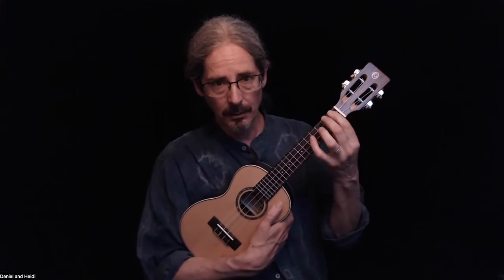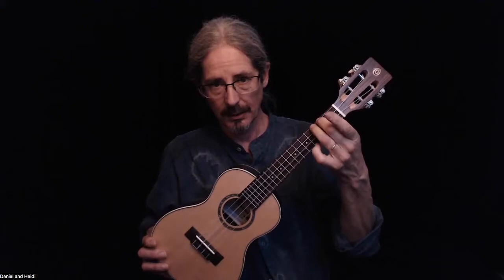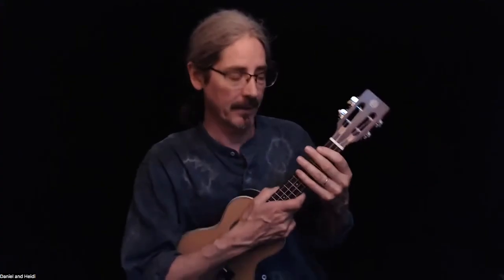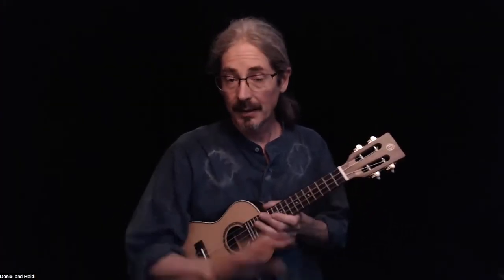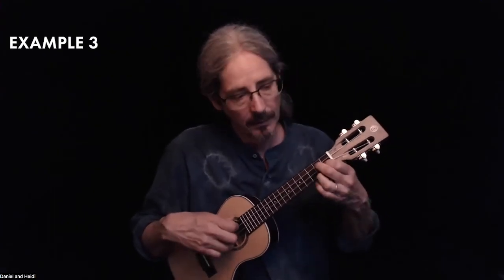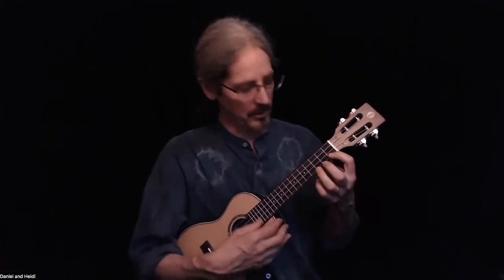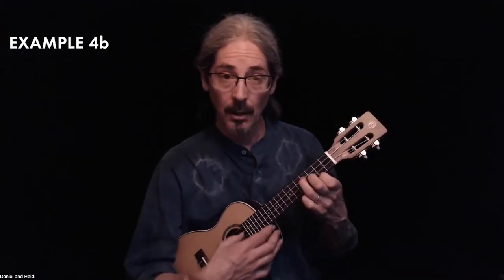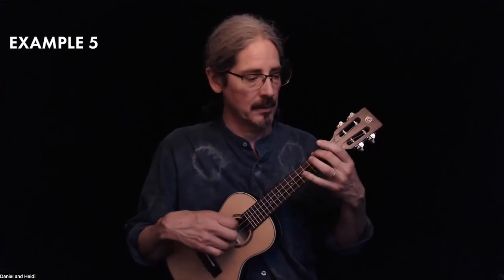Daniel Ward Teaches You the Building Blocks of Good Ukulele Technique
The ever-dependable and entertaining master teacher Daniel Ward offers a valuable lesson for beginner ukulele players on the building blocks of good technique. In the detailed tutorial, he covers such topics as proper finger placement, getting the hang of strumming, tips on fingerpicking, and perfecting chord switching.

The full article, including chord charts and strumming examples, is available in the Summer 2022 issue of Ukulele.